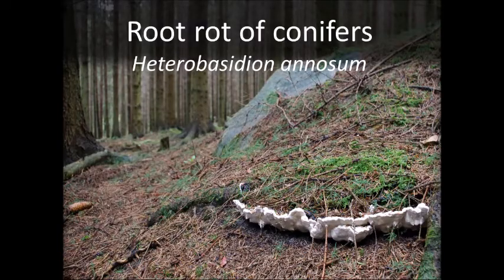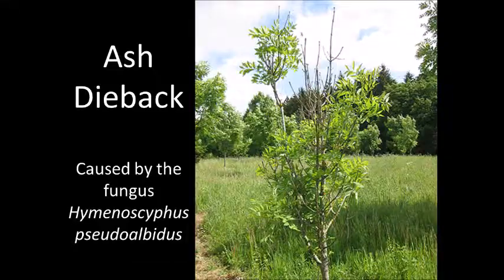Forest pathology research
Professor Jan Stenlid talks about the forest pathology research at the Department of Forest Mycology and Plant Pathology, Swedish University of Agricultural Research (SLU).